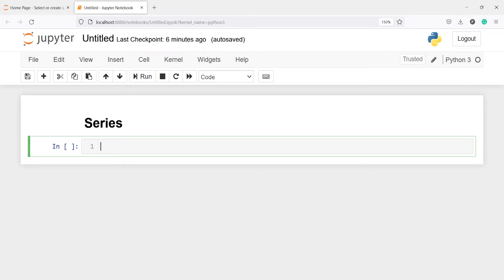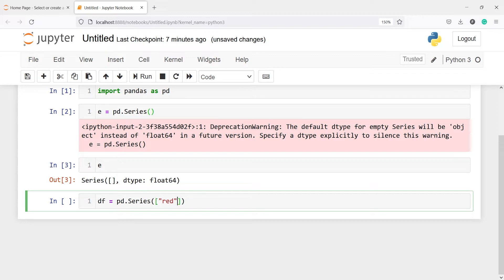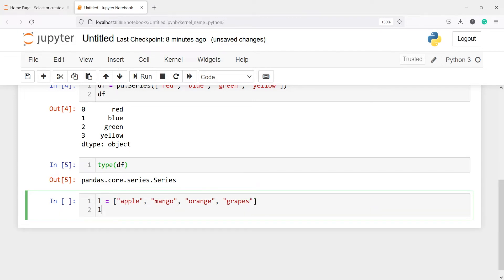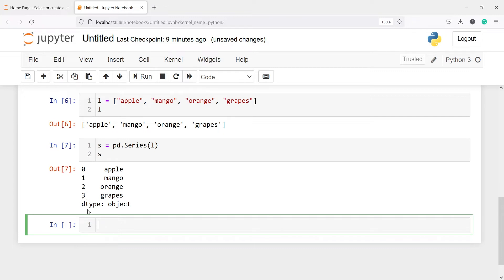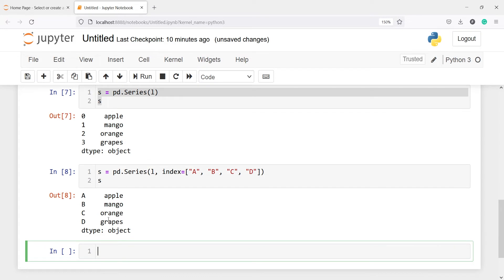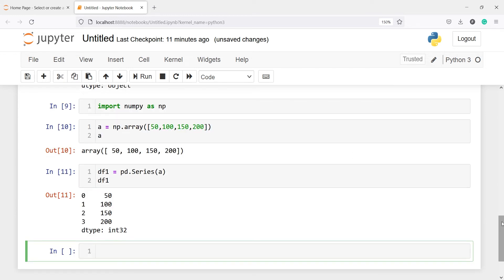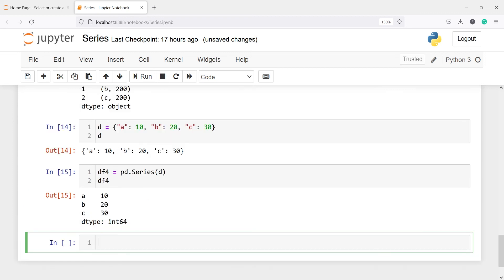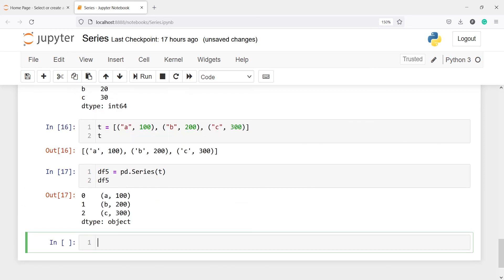Python Data Analysis Tutorial 01: Create Series | Data Analyst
About this video: In this video, you will learn how to Create Series in Pandas